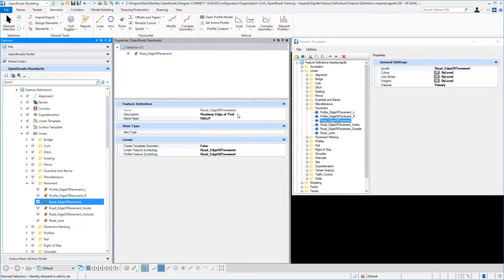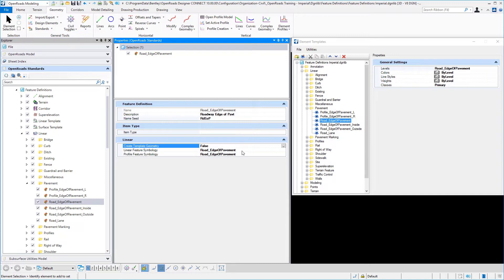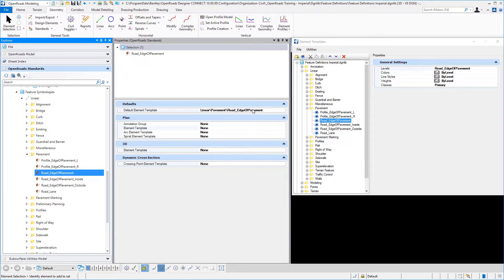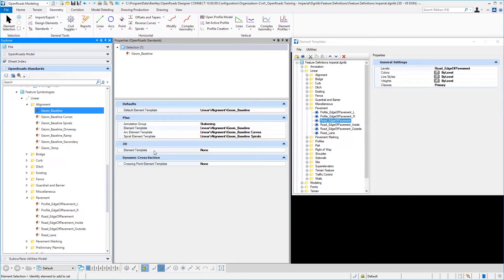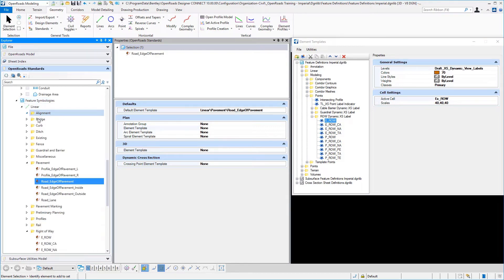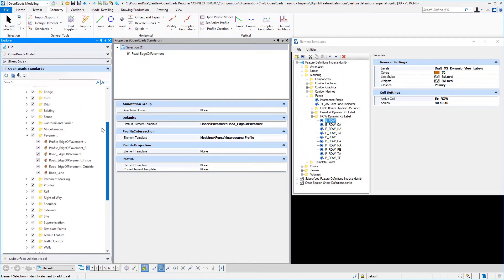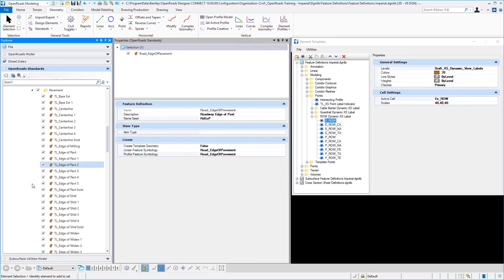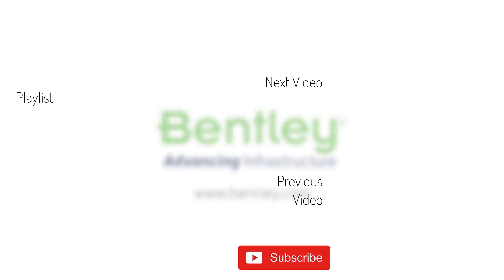03 Linear Feature Definition and Symbology Properties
In this video you will gain a general understanding of a Linear feature definition and corresponding properties.